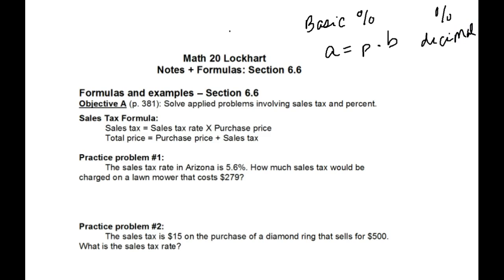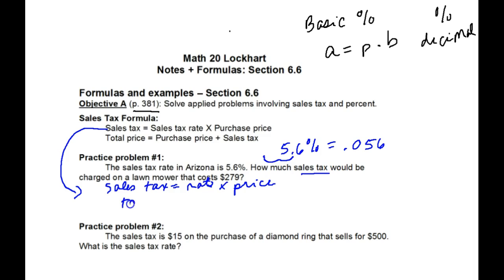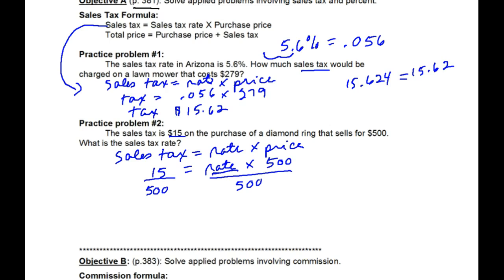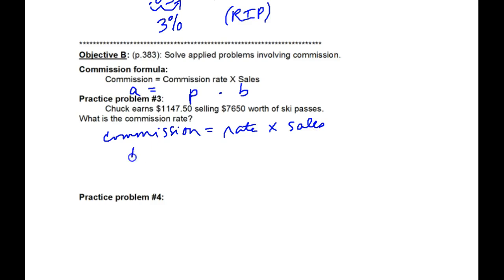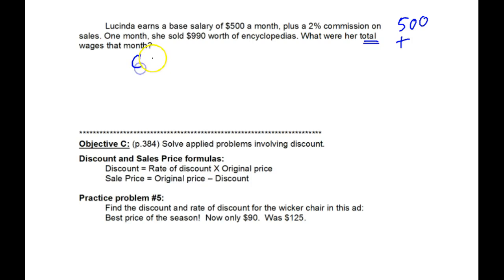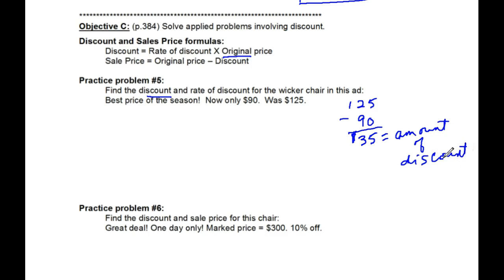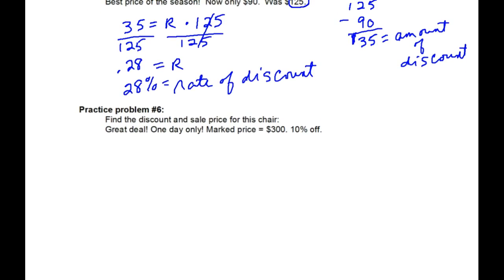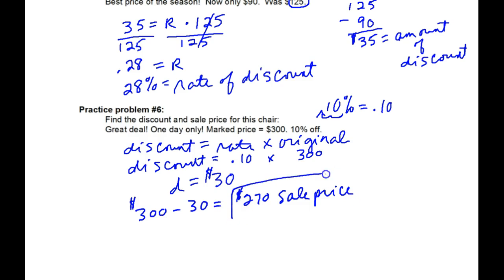Video for section 6.6